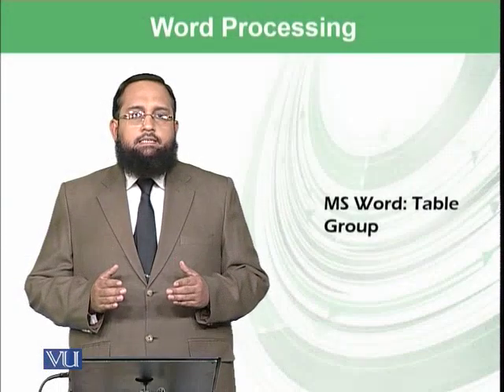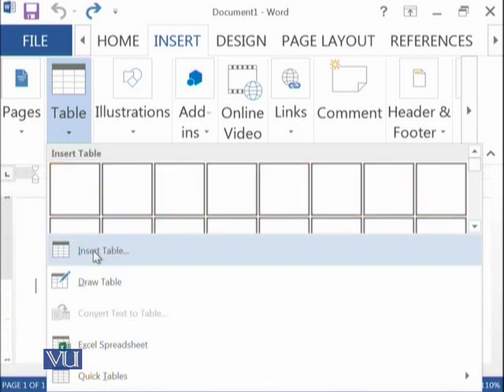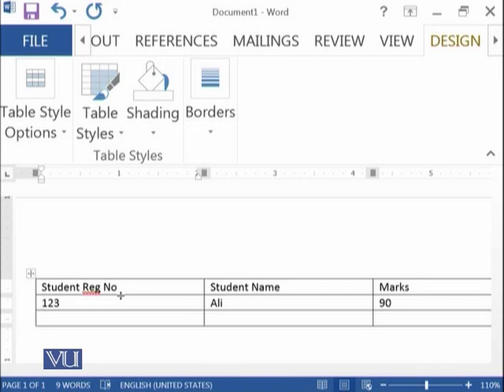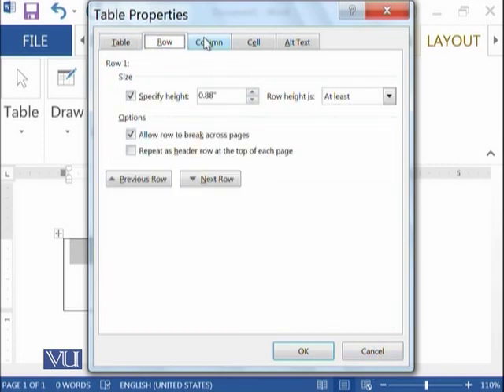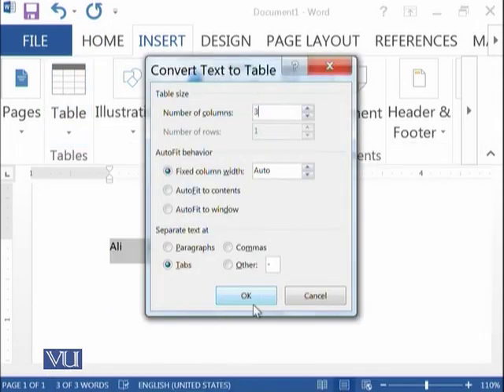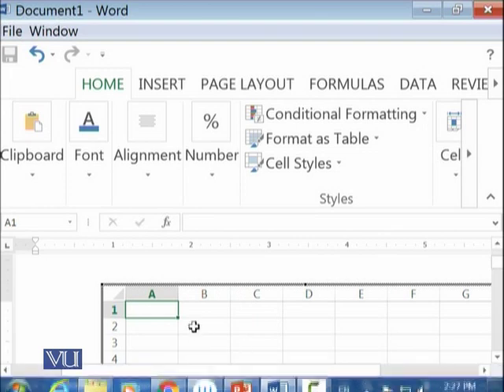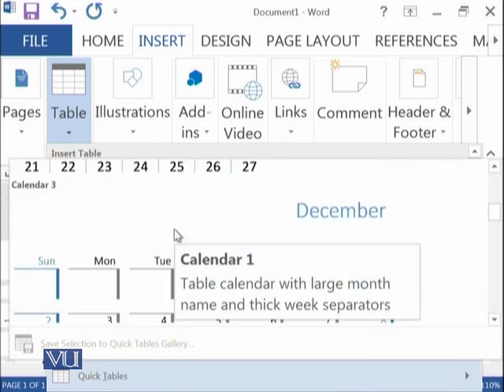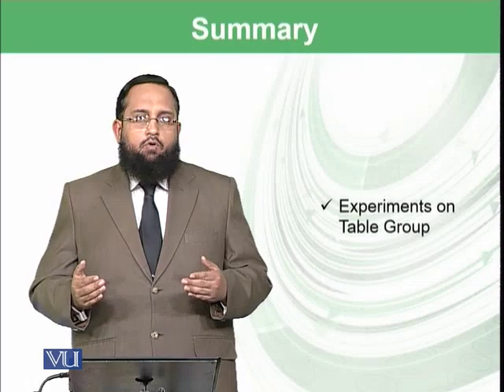MS Word: Table Group | Introduction to Computing | CS101_Topic198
Topic-198. MS Word: Table Group
By Dr. Tanveer Afzal